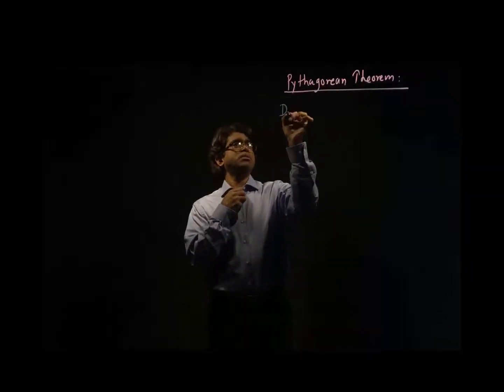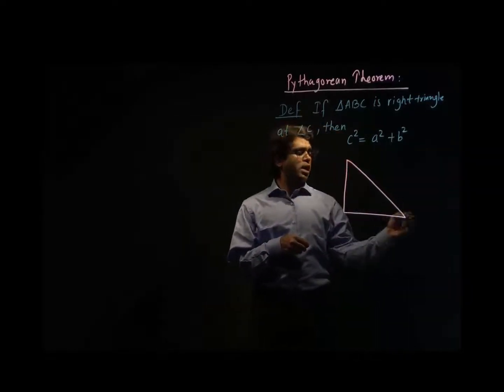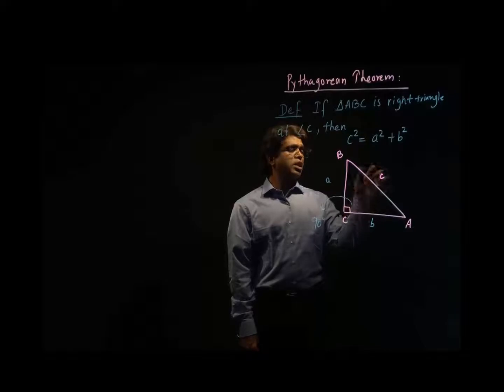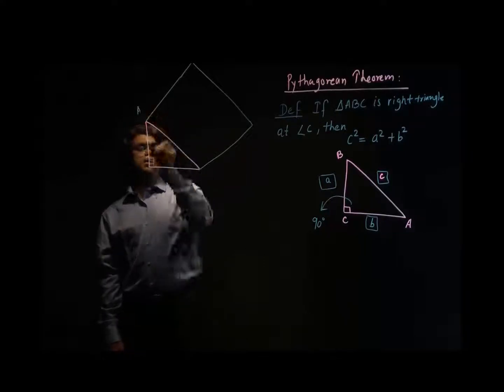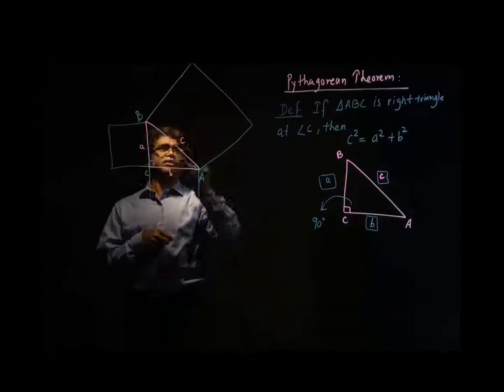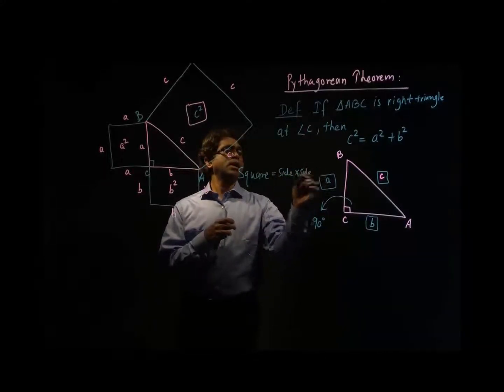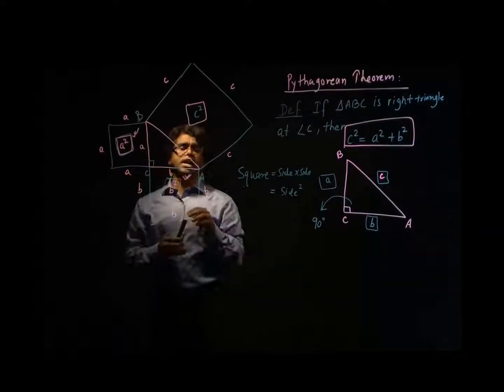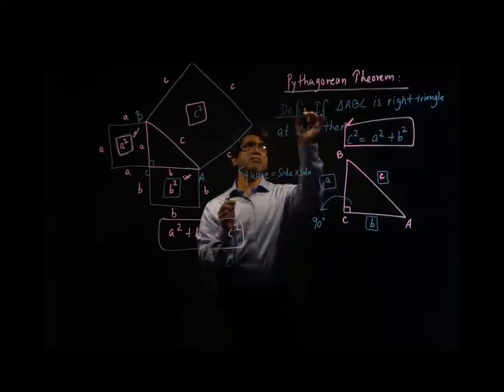Pythagoren Theorem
Pythagorean Theorem, Explanation of the Pythagorean theorem, Basic Trigonometry Tutorials, Trigonometry Tutorials,